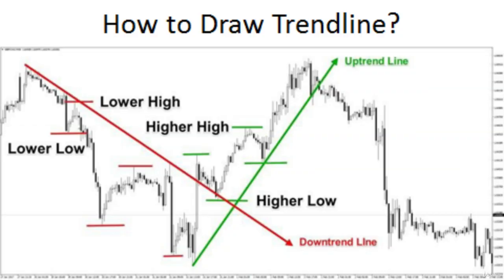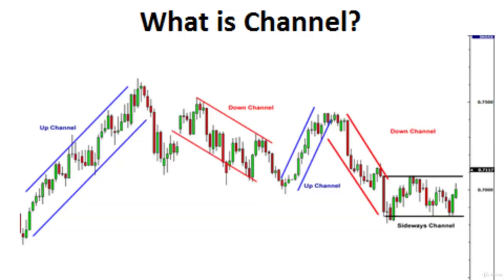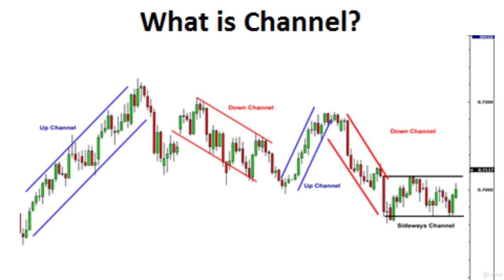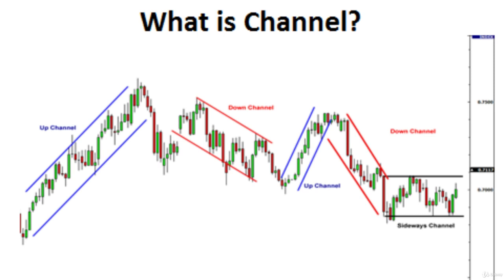Trend Lines & Channel - Trend - Identification of Direction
Statistics Analysis Official